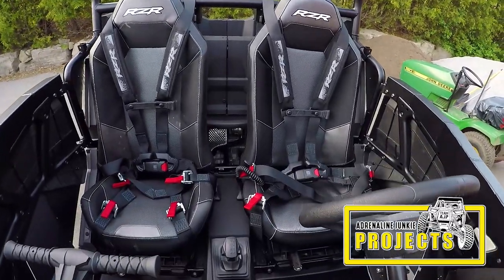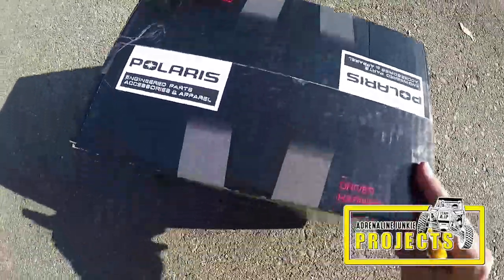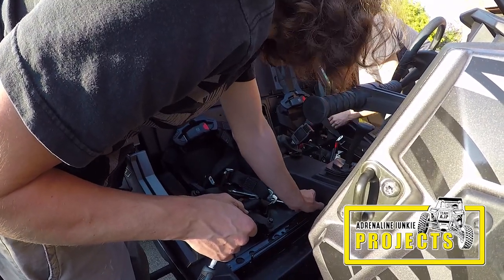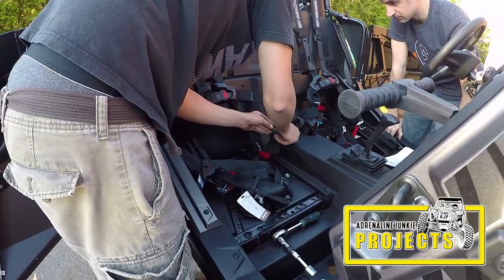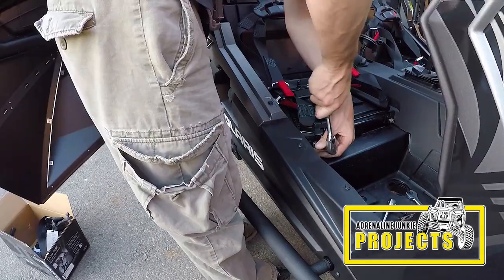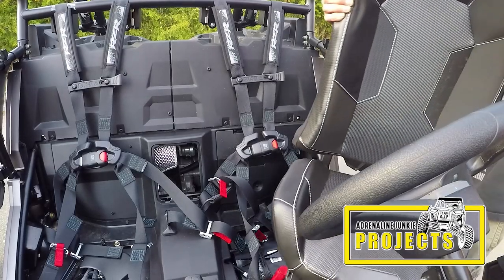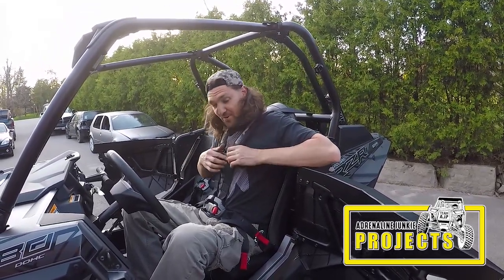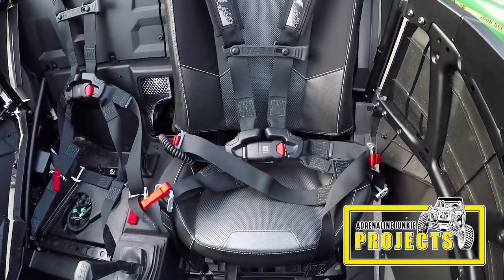Polaris RZR 6 Point Retractable Racing Harness Installation - Click 6 - How to DIY Video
Join Adrenaline Junkie and TeamAJP as they install a set of Polaris Click-6 Retractable 6 point racing harnesses on a brand new 2017 Polaris RZR XP Turbo EPS. Step by step installation instructions to make your install go smoothly. These Harnesses are manufactured by IMMI and are CAPE Tested for optimal quality and safety. These are THE BEST harnesses available for your Polaris RZR.

If you would like a more detailed version of this installation then check out our extended cut version on our Channel.

As always, thanks for all the support and we hope you enjoy watching the videos as much as we do making them.

- TeamAJP

Edited using Adobe Premiere Pro CC and Adobe After Effects CC software. All content shot using a Canon Vixia HFR50 with Rode Video Mic and a GoPro Hero 5 Black in a Feiyutech G5 Gimbal. All footage shot and edited by AdrenalineJunkieProd. All footage owned by Adrenaline Junkie Production.